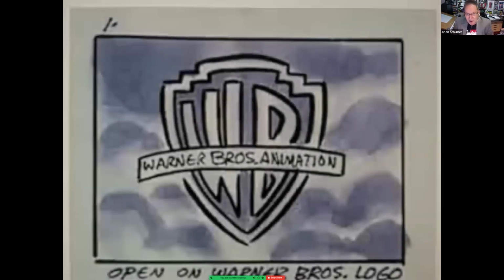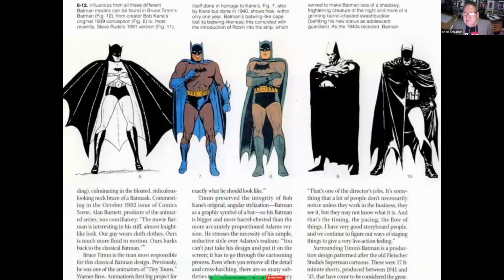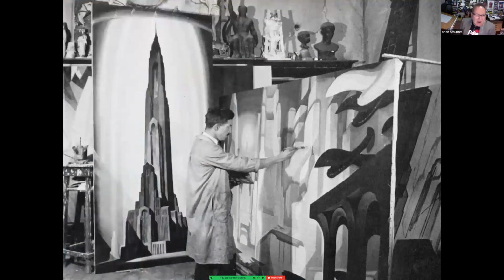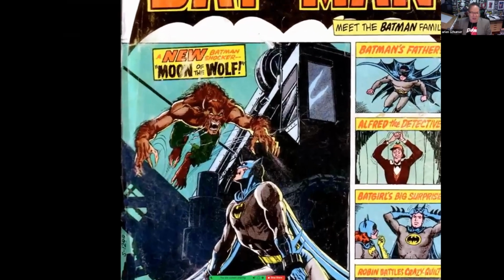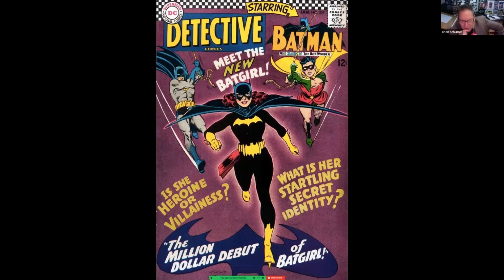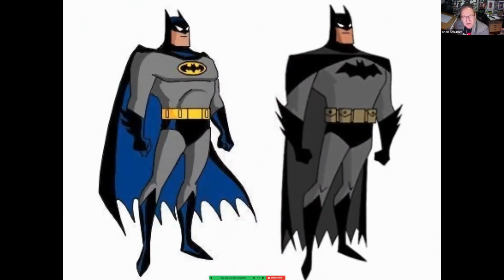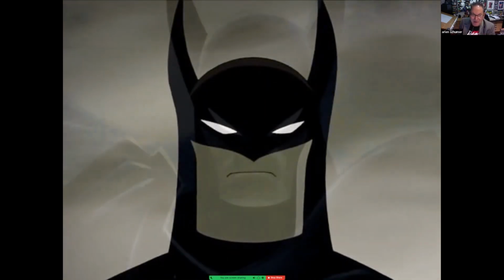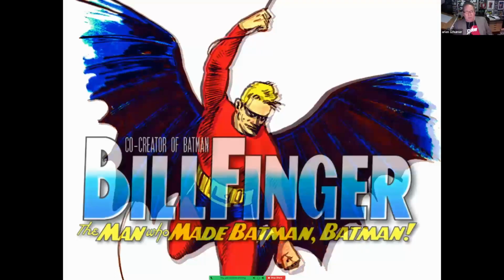BATMAN ANIMATED webinar by Arlen Schumer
What is it about Warner Bros. Animation’s 1992-5 Batman: The Animated Series that makes it, in the eyes of many Bat-aficionados, not only the best animated version of the character ever done, but perhaps the greatest translation of Batman–or ANY comic book character–to ANY other medium?

Comic book and pop culture historian Arlen Schumer (author/designer, The Silver Age of Comic Book Art) answers that question in this webinar, while showing and telling why creator Bruce Timm’s canny combination of multiple versions of the character’s comic incarnations took the animation and comic book worlds by storm when it debuted in 1992.

Dynamically displaying still images and video clips from the series, along with behind-the-scenes production art, storyboards and cel paintings, Schumer’s webinar will make you look at the Batman cartoons you’ve been watching for 30 years as if for the FIRST time!